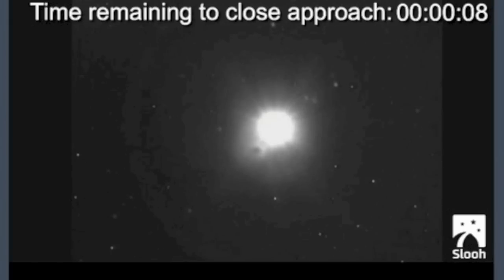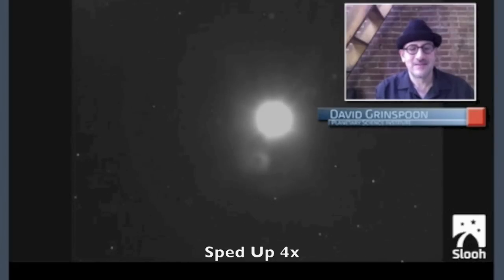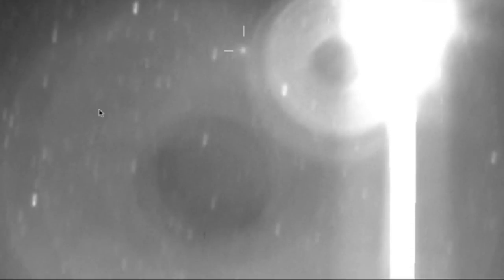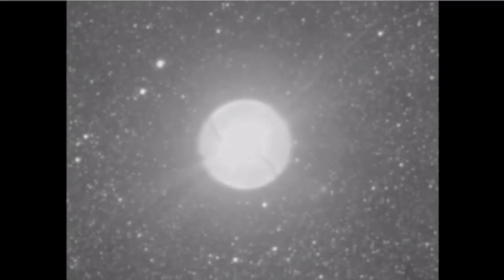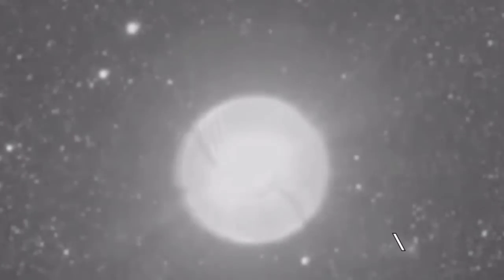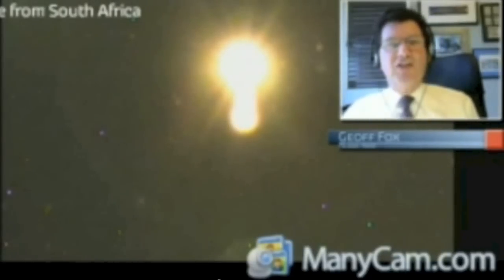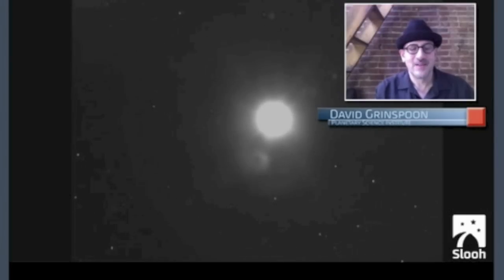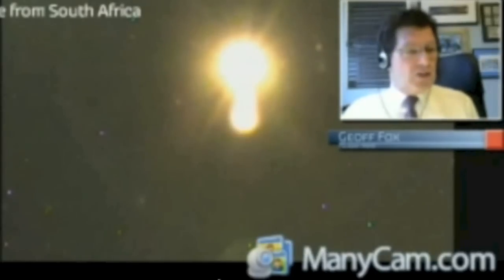Did Siding Spring Discharge with Mars?